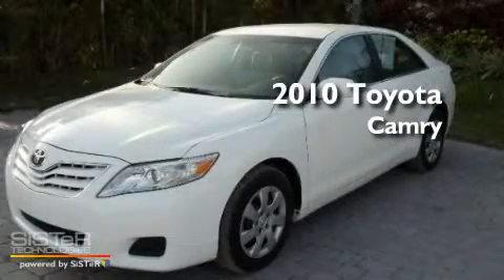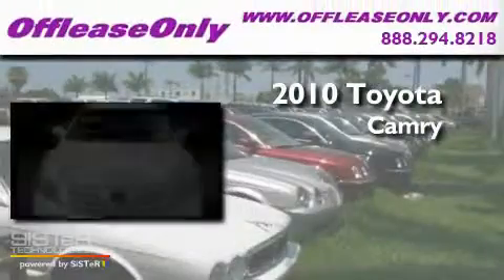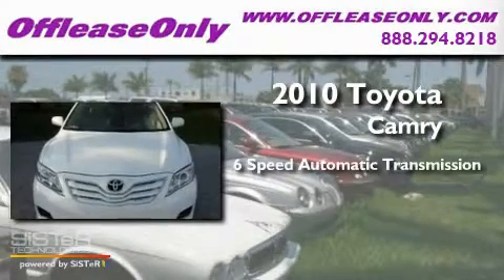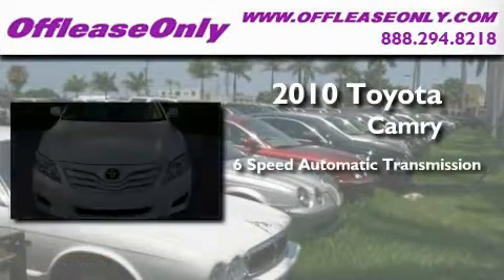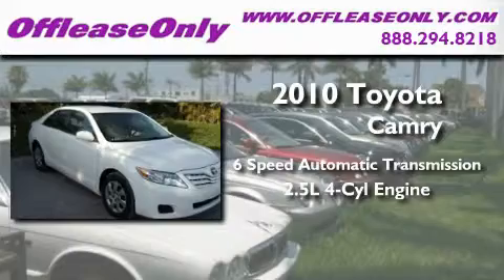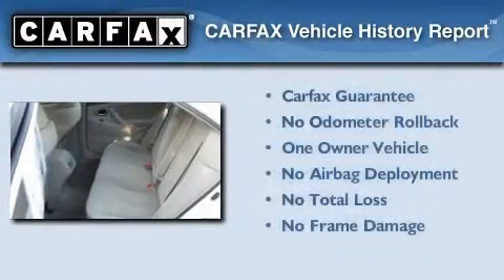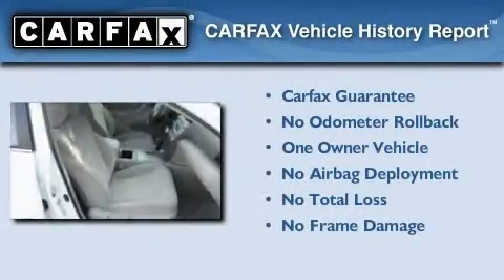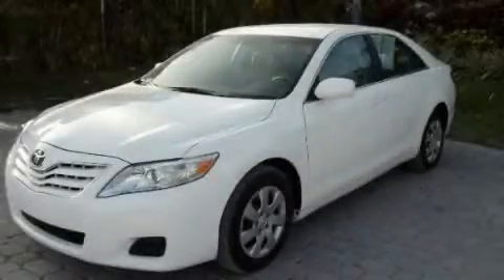2010 Toyota Camry West Palm Beach FL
Year : 2010

 Make : Toyota

 Model : Camry

 Engine : Gas I4 2.5L/152

 Trans . : Automatic

 Exterior : Super White

 Miles : 35,943

 Interior : Ash

 Stock : 29044

 Offleaseonly.com

 3531 Lake Worth Rd

 2010 Toyota Camry Lake Worth FL